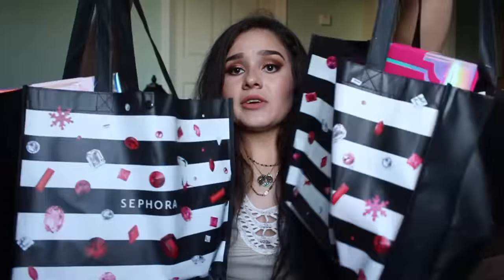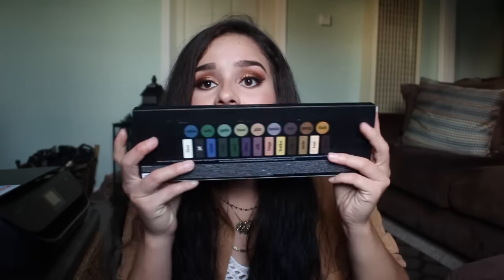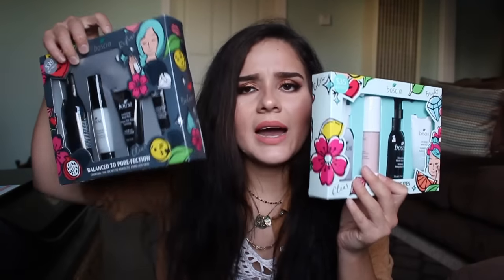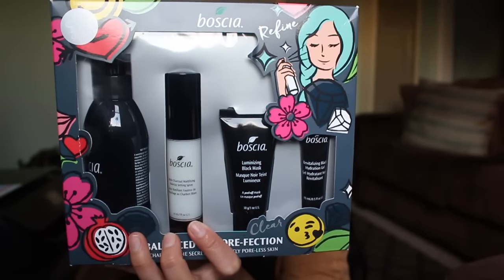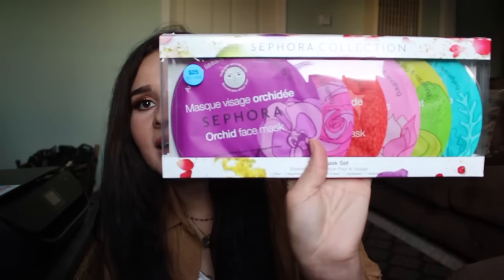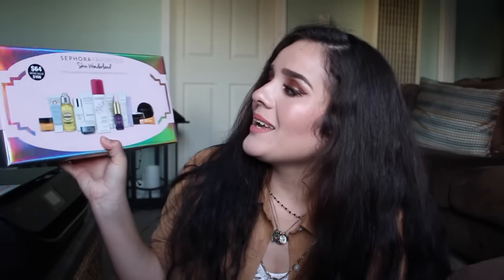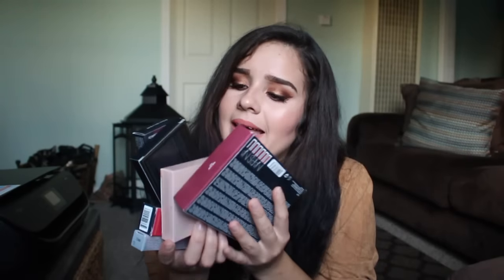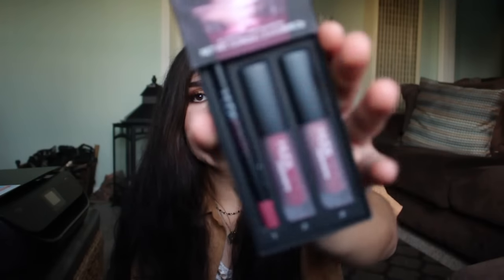Huge Sephora Rouge Sale Haul 2016 !!!!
Went crazy this rouge sale but i was so happy i picked up everything on my list  ! what is on your wish list?? Remember vib sale is coming up starting the 11th!